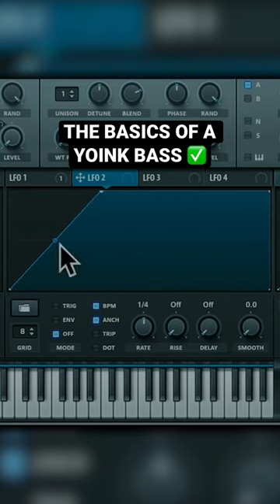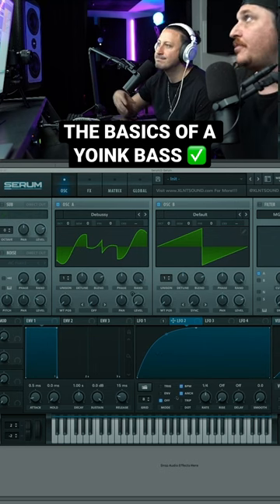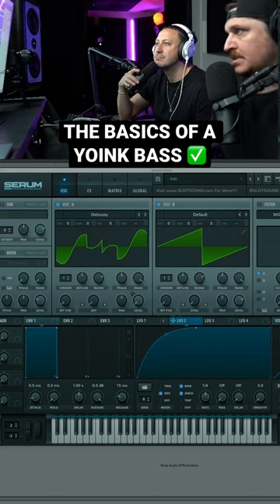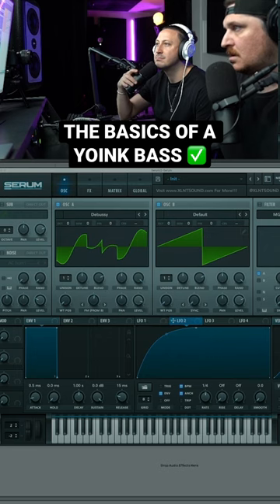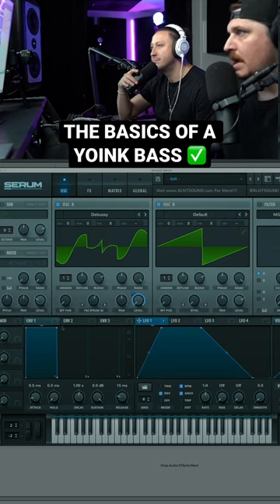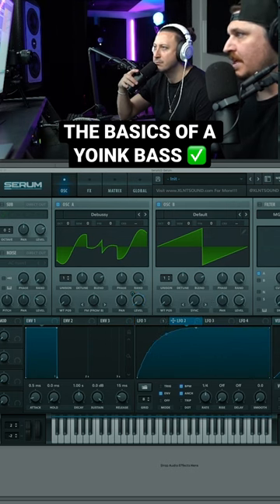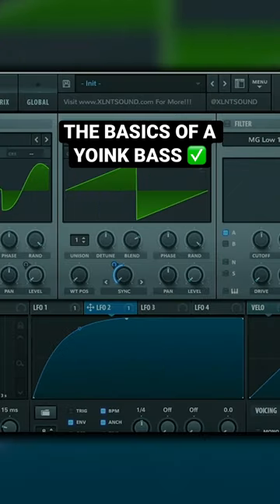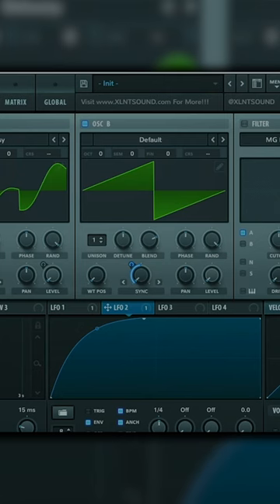This is how you create a yoink bass from SCRATCH!